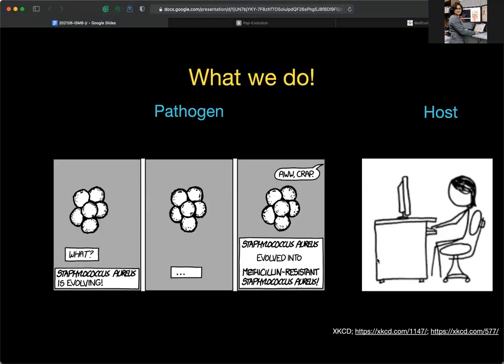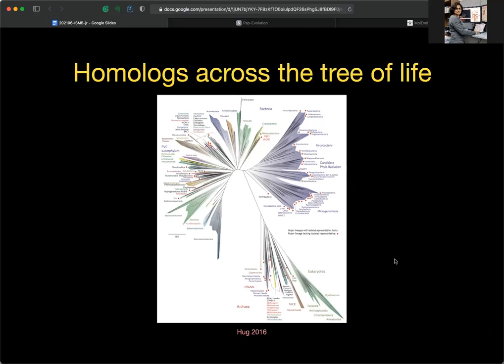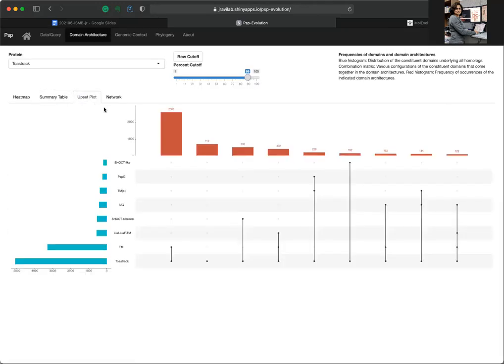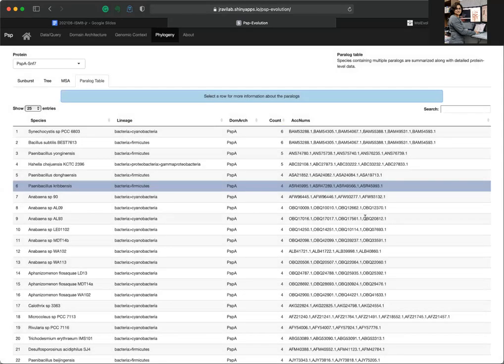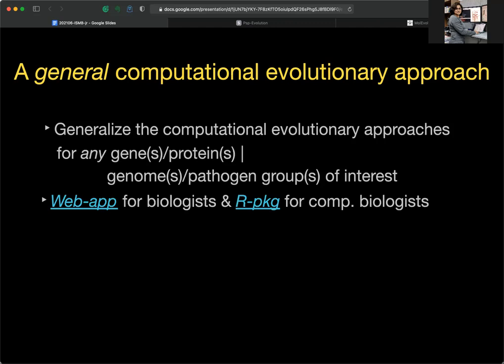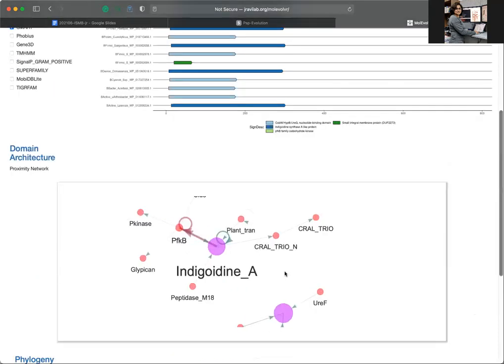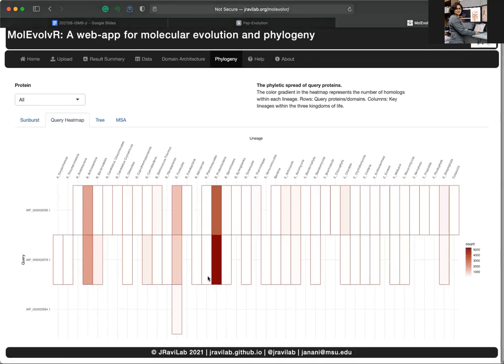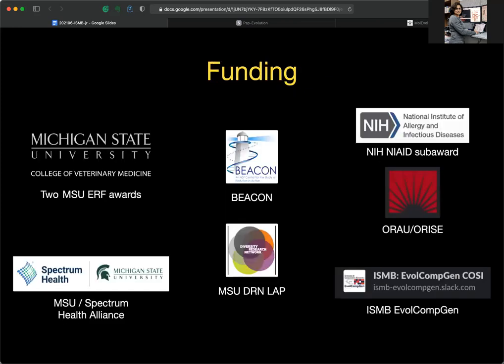MolEvolvR: A webapp for characterizing... - Janani Ravi - EvolCompGen - Talk - ISMB/ECCB 2021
MolEvolvR: A webapp for characterizing proteins using molecular evolution and phylogeny - Janani Ravi - EvolCompGen - Talk - ISMB/ECCB 2021